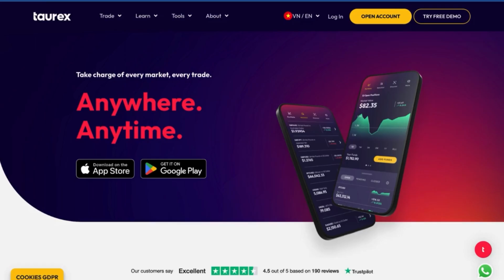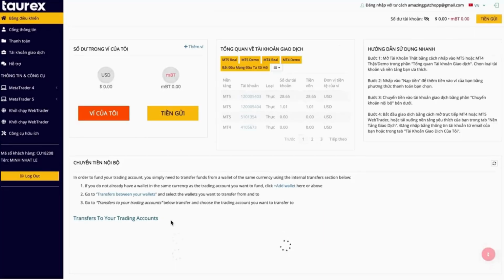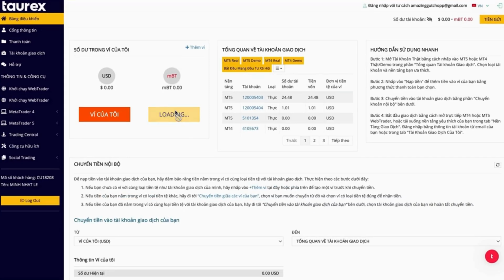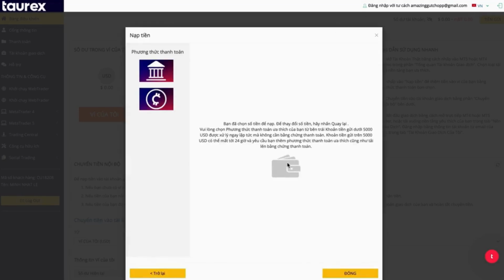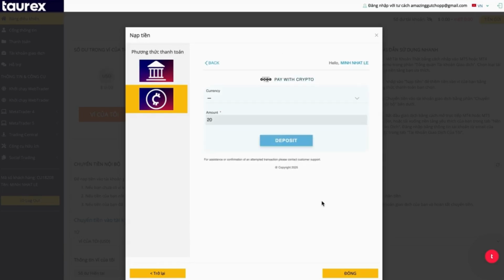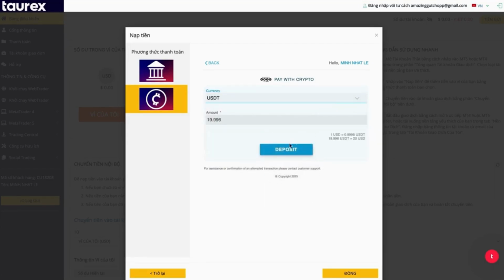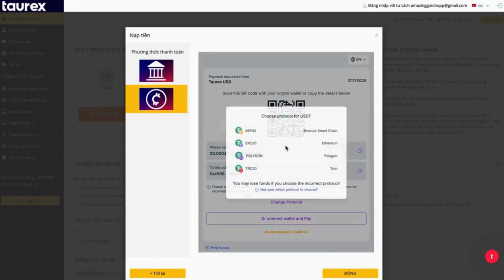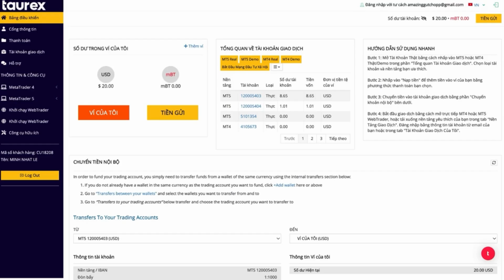How to Deposit via Crypto on Taurex | Fast & Secure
Looking to fund your trading account using cryptocurrency? This video shows you exactly how to deposit with crypto on Taurex — safely, quickly, and with full transparency.

We guide you step by step:
✅ How to select the crypto deposit method
✅ How to choose your preferred coin (BTC, USDT, ETH, and more)
✅ How to copy the wallet address and make your transfer
✅ How to track your deposit confirmation and receive funds in your wallet

Crypto funding gives you global flexibility and fast access to the markets — without relying on banks or third-party processors.

💡 Pro Tip: Always double-check the wallet address and blockchain network before sending crypto to avoid delays or loss of funds.